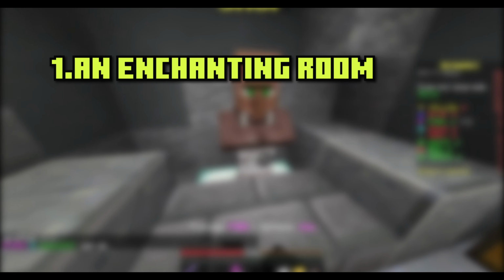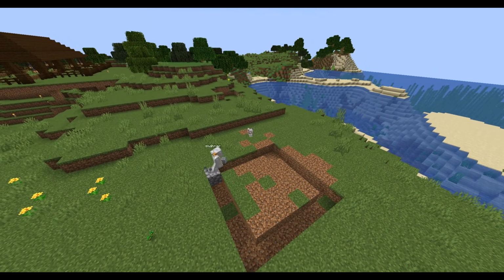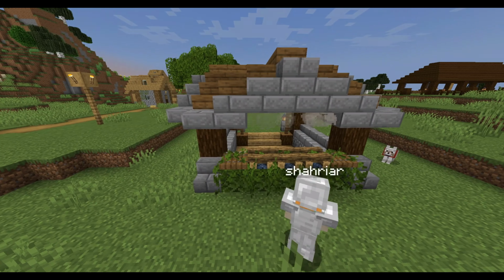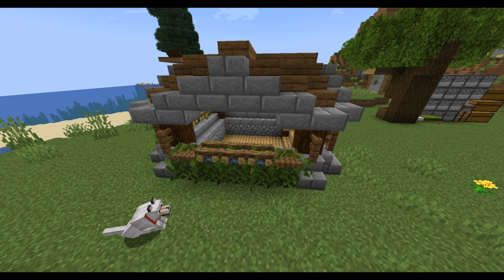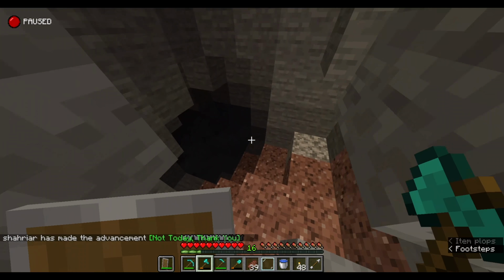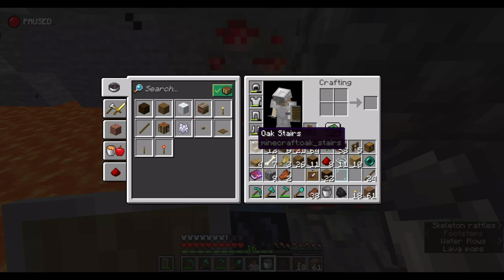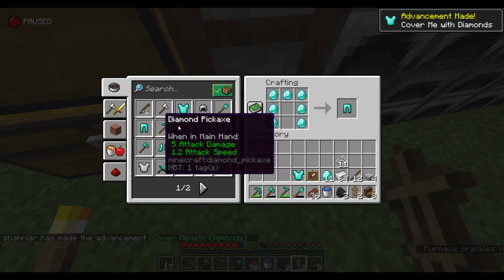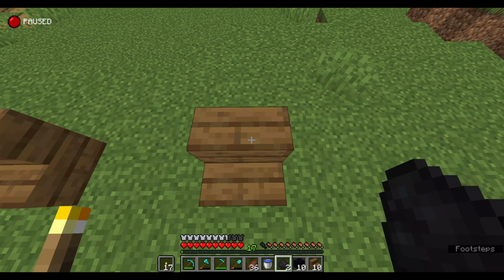Let's play minecraft survival (EP 2)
This is the second episode of my minecraft survival series.
In this video I made an enchanting room & a xp farm and more things.
I'll try to make more videos on this series.